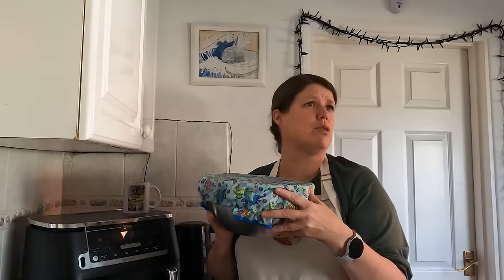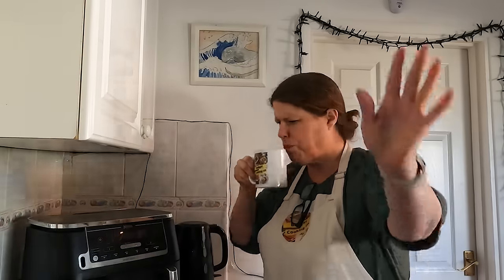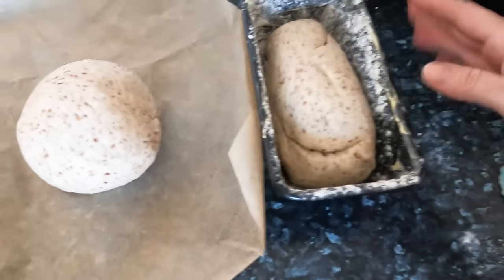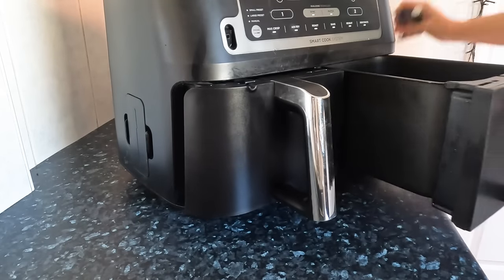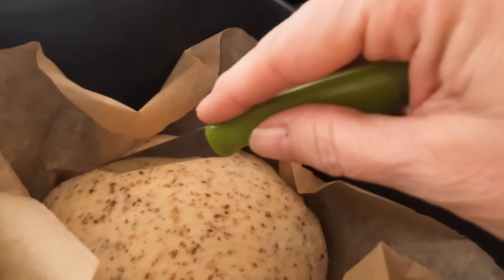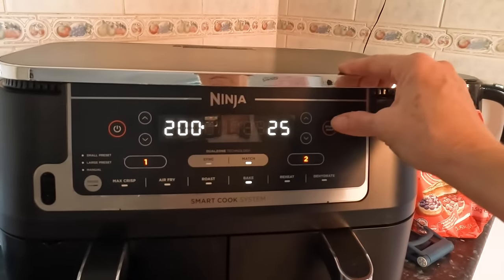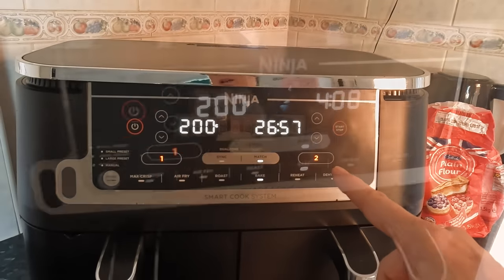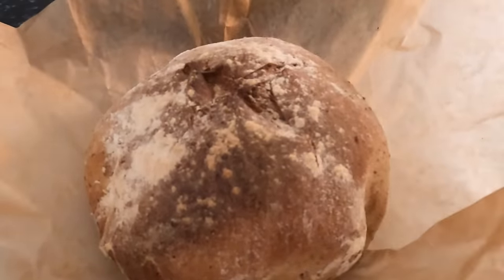NINJA Seedy Bread | the best AIRFRYER bread ever!!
After making delicious Seedy Bread in the Cosori Dual Blaze, cob style (link below - it will have all the recipe details etc and the how to before putting in an airfryer)

a few of you asked, could I try it out in the Ninja Airfryer and I am here to serve!

👉Link to the Cosori Seedy Bread recipe, ingredients etc all there

Equipment:

COSORI Pressure Cooker:

Rolling pin:

COSORI Dual Basket 8.5L Airfryer:

COSORI 12Litre/13Quart Airfryer Oven:

Ninja AF451 Airfryer:

Cosori Dual Blaze Airfryer:

COSORI TurboBlaze Airfryer:

Ninja Foodi 11n1:

VonShef Induction Hob:

Link to the Crinkle cutters:

Pie dishes:

Hand whisk